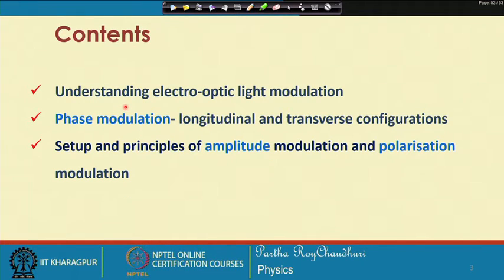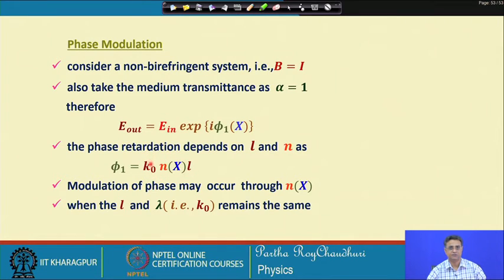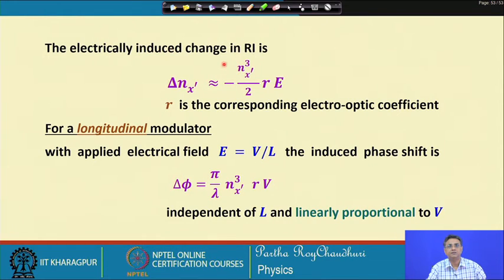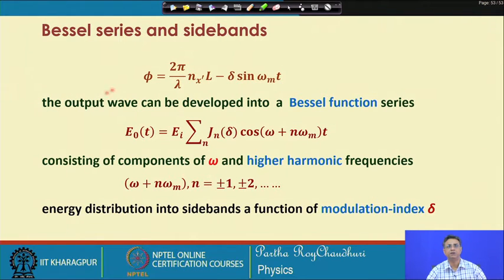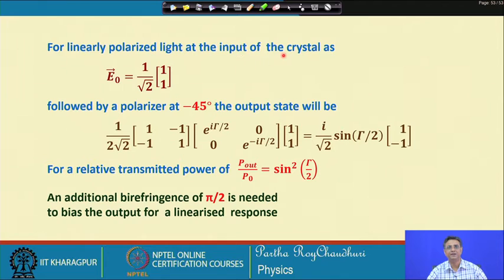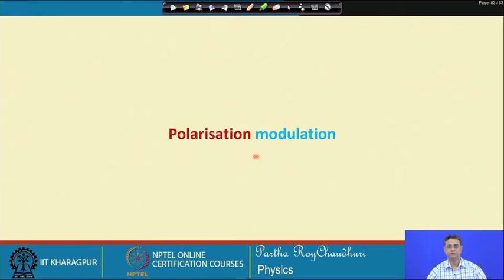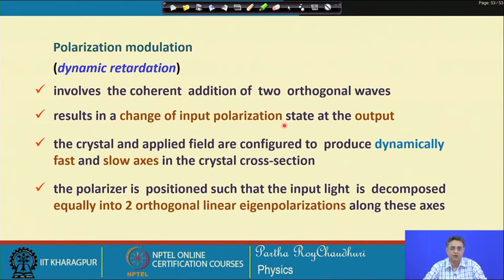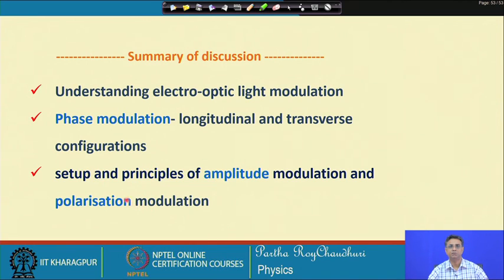Lecture 32: Electro-optic Effect (Contd.)